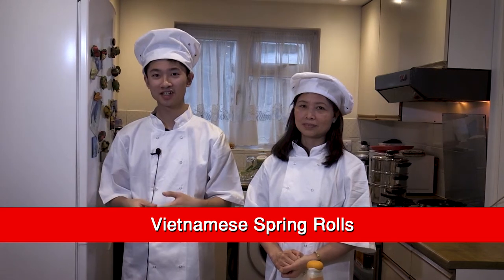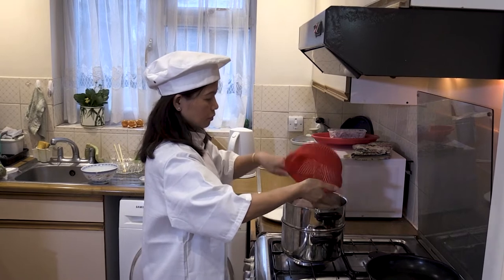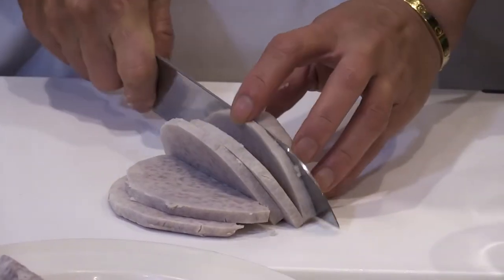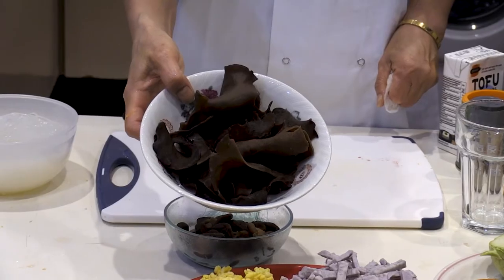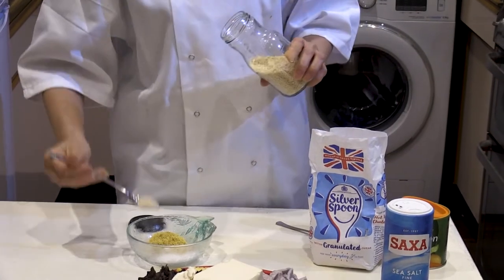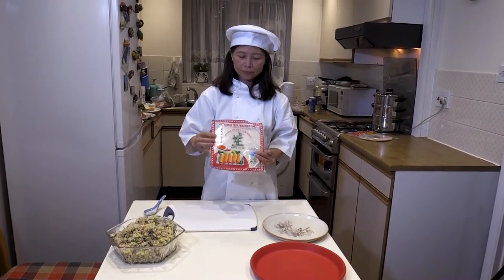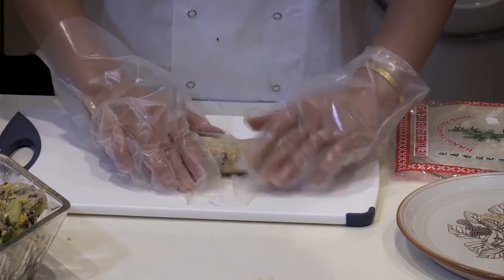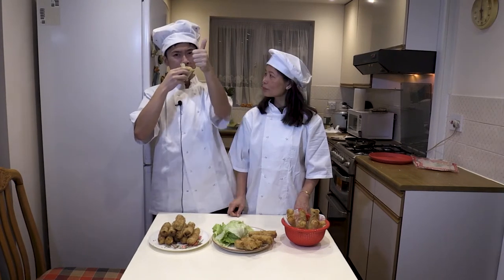Vietnamese Spring Rolls (Gỏi cuốn)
Lunar New Year - Vietnamese Spring Rolls

Spring Rolls are eaten during the Vietnamese Lunar New Year as a symbol of wealth. It's shape and colour resemble gold bars, which has led to a popular saying in China: 黄金 万两 (hwung-jin wan-lyang). This means "a ton of gold" and is said as a wish for prosperity.

Specially recorded for Tower Hamlets Chinese New Year 2021.

Ingredients

Mung Beans
Taro
Black White Fungus
Shitake Mushrooms
Vermicelli
German Turnip (Kohlrabi)
Carrot
Spring Onion
Tofu
Sugar
Salt
Pepper
Vegetarian Seasoning
Mushroom Powder
Rice Paper
Cooking Oil

Idea Store is a chain of educational community centres in Tower Hamlets, London. We offer library services, adult education courses, as well as a range of services from health advice to digital support to access council services online.